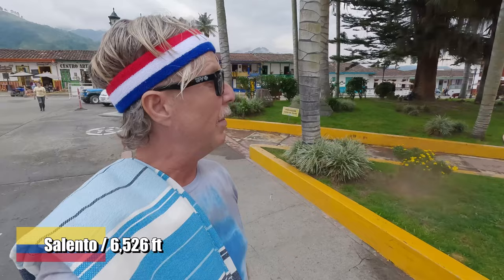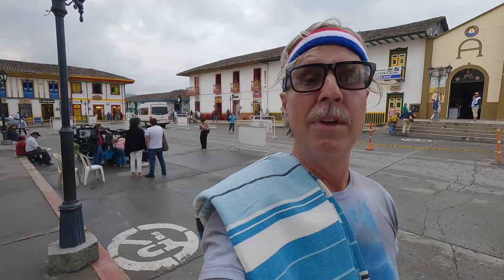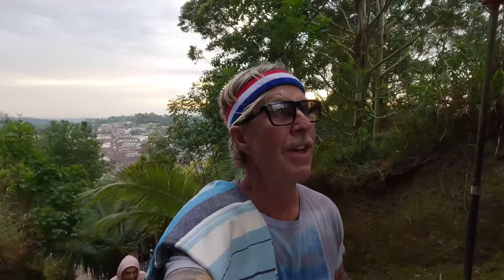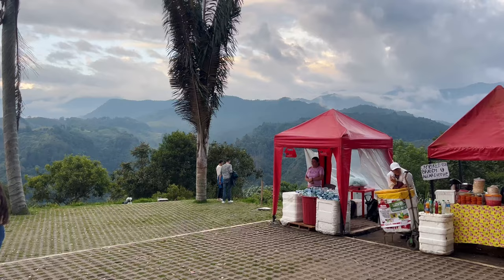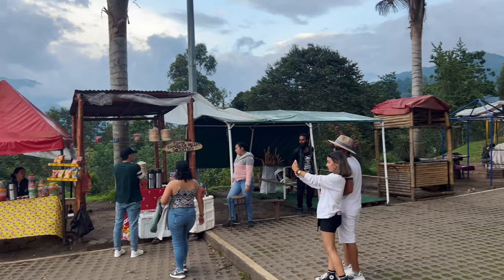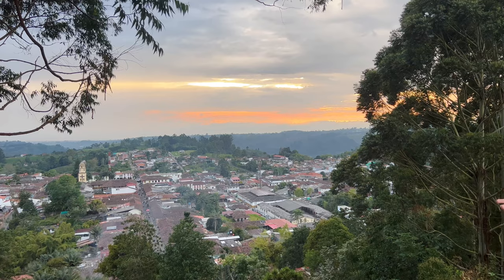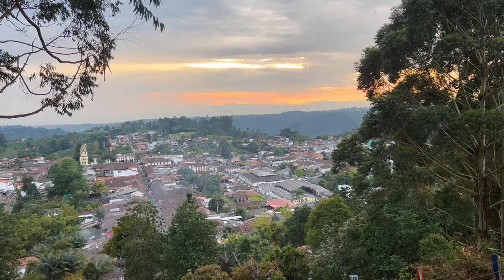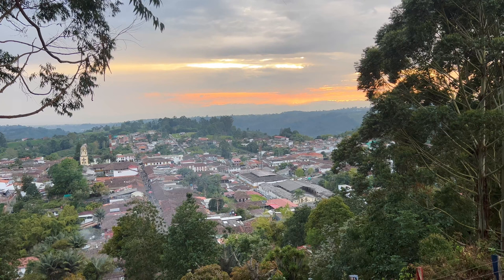I Discovered Colombia's Friendliest Town of Salento 🇨🇴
Join me as I walk through the colorful streets of Colombia's friendliest town, Salento. Located in the stunning Cocora Valley.

Salento is surrounded by coffee plantations and lush mountainsides. Not only is Salento beautiful, but the people here are also known for their hospitality and kindness and love sharing their culture and traditions with visitors.

Our journey starts in the town's main square, then we make our way to the main street of Calle Real. You'll see the cafes and restaurants in Salento that offer delicious local cuisine and the many shops selling a large variety of crafts from the local artisans.

As we make our way to the Alto de la Cruz to watch the sunset over the town and the breathtaking landscape, you will see how truly friendly and welcoming the people of Salento are.

Our journey ends with a climb to the top of a small hill overlooking the town. Navigating the steep stairs to the top takes about 5 minutes and will get your heart pounding. But it is worth it. The views at the top are spectacular.